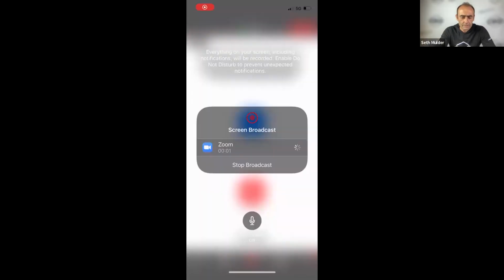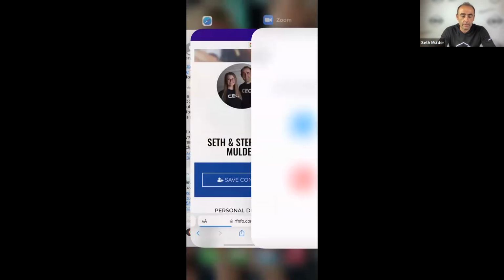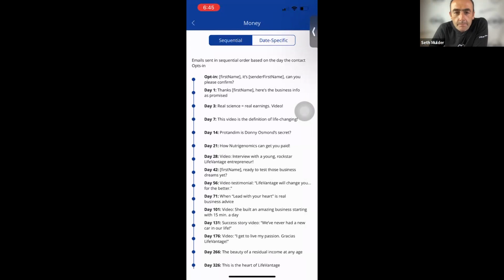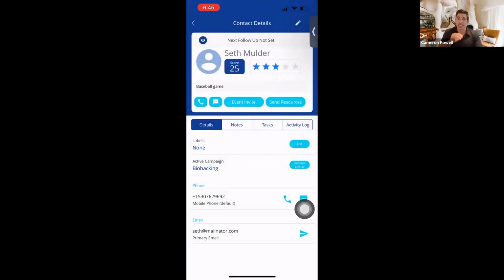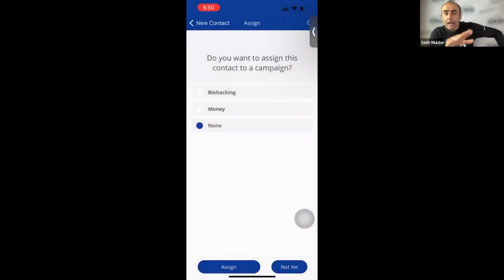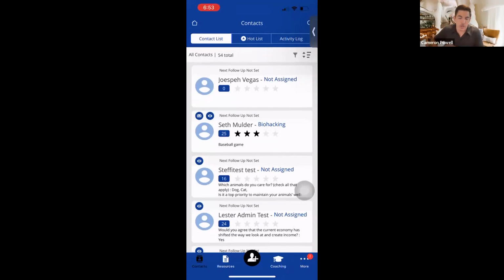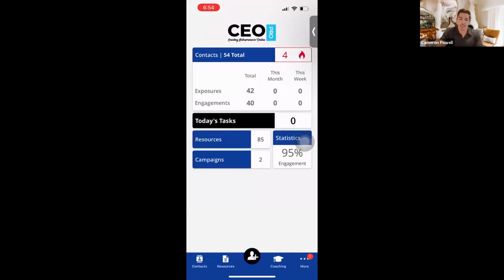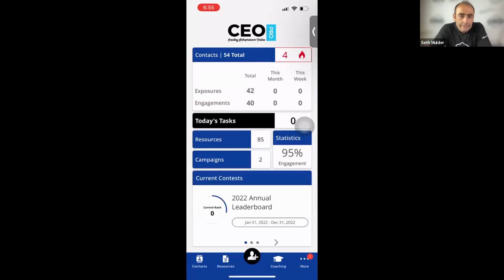CEOPro App Training #4 - Automatic Email Followup Campaigns